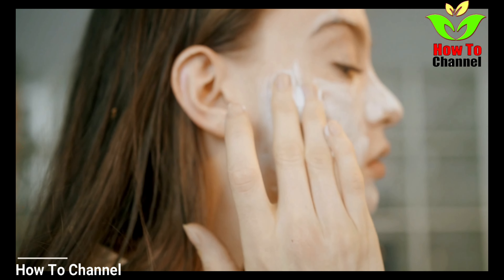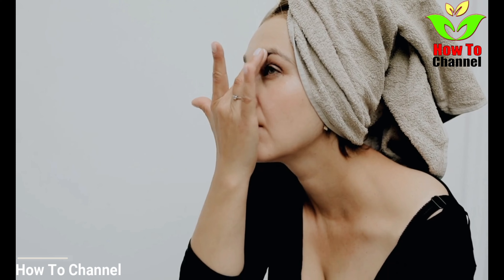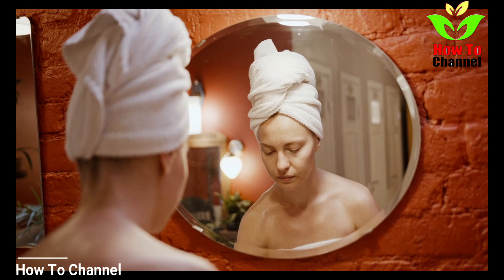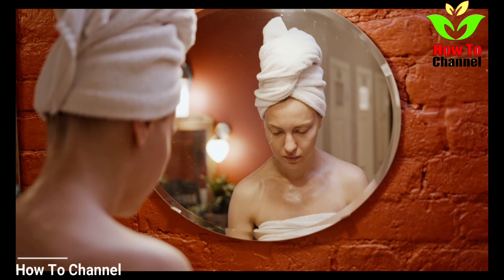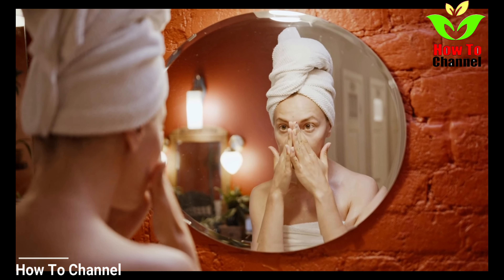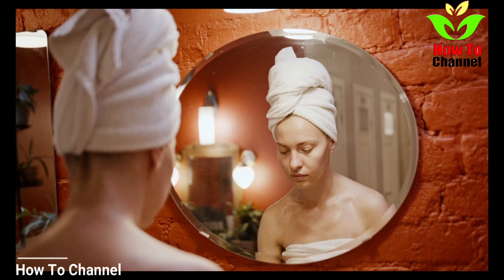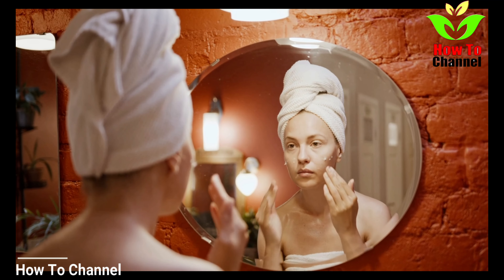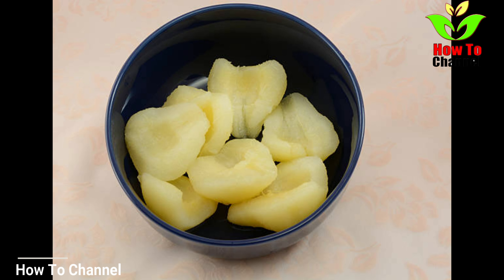I Tested A Magical Anti Aging Mask I Found Online Anti aging mask firms the skin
This DIY mask takes 10 twinkles to prepare but gives atrocious results only after a couple of procedures. You'll need raw potato juice and juice from a bomb. They both have skin decolorizing parcels and remove small scars. The mask also reduces the stashing of redundant sebum, therefore excluded the unctuous look of the face.

It's a good result for face cleaning, it tones and stretches the loose skin. It’s recommended for people who want to remove unwanted skin colorization. Dark spots and uneven skin tone is more frequently a endless problem, which you can break with entirely natural products at your home.

antiaging face mask homemade Constituents
• One tbs potato juice;
• One tbs squeezed bomb;
• Skin moisturizer.

face mask for dark spots Directions
The stylish and easiest way to prize the juice from the potato is to grate it and put in a thin mesh fabric. Mix it with the squeezed bomb and use cotton tampons to wet your face with the liquid. It takes a couple of twinkles to dry. You can leave it for 10 or 15 twinkles and also wash with lukewarm water.

Do n’t forget to use skin moisturized to help redundant sebum product and skin drying.

Face- lifting DIY mask
Potato face masks are fantastic against deep wrinkles. This mask with yogurt is suitable for daily use. It'll refresh your skin and vocally slip it, thanks to the lactic acid in yogurt. The combination of the two constituents will shrink the large pores and leave you with smooth and shining skin. Yogurt is frequently used as a treatment for sunburns or acne-prone skin. It's alsoanti-bacterial and moisturizing, so this mask is applicable for every type of skin.

Noway forget to put this bone in your fund

As an volition, you can prepare it with boiled sweet potato, which is rich in Vitamin A and D. It has all the noted benefits, and it also helps keep your skin pliantness.

Constituents
• One tbs mashed raw white or boiled sweet potato;
• One tbs thick full- fat yogurt;
• One tbs honey.

face mask homemade Directions

Put the raw vegetable in the blender or just fine grate it. If you choose to use sweet potato boil it first in a small quantum of water and remove the skin. Mix it well with the yogurt and add one ladle of honey. Honey then's an essential component as it'll keep the humidity inside the skin and will help it from drying.

Leave the remedy for 15 twinkles and wash with warm water. You can put a little moisturizer for a finish.

anti aging face mask homemade Face stimulating treatment with potato and green tea
This DIY remedy isn't for a mask, but it'll surprise you with its stimulating effect. It uses potato slices and fresh green tea.

This is an excellent result for treatment after a long day, and it'll make your face shining. It excerpts the adulterants from the epidermis and improves cell rejuvenescence. Green tea is notorious for its antioxidants and helps you purify your body from the poisons. Check this out

The stylish thing about this remedy is it can be stored in the fridge for a couple of days and used multiple times.

potato face mask at home Constituents
• Thin slices potato;
• One tablespoon of green tea, I buy mine from then.

Directions
For the medication use natural whole splint green tea with no redundant flavors added. Do n’t boil it but pour hot water around 180 F. The water should n’t be too hot, so leave it for 1, 2 twinkles to cool down. Leave the leaves for 3, 4 twinkles and pour the tea in a jar and leave it to cool.

Hash the vegetable in thin slices and leave them to soak into the green tea. The tea should be at room temperature. Put it in the fridge for one day. In the evening put slices on your cheeks and eyes, lay and relax for 15 twinkles.

Dry skin remedy with milk, potato, and egg thralldom .
Still, you can try a manual mask with boiled potato and milk, If your face skin is dry and shelling. Milk is rich with nutrients, vitamins and contains protein. It can be part of every downtime mask or manual cream. It also has some lightening effect and normalizes tan when applied as a alcohol and left to stay overnight.

Another component is the egg thralldom which appears extensively in DIY hair masks. It's because it can lock the humidity outside apkins and does inconceivable work for dry skin and hair. It also contains a high volume of proteins, Vitamin D, A and B-12.

anti aging mask with POTATO Constituents
• One big potato;
• One egg thralldom
• 1-2 tbs raw whole milk.

anti aging mask at home Directions
Smash the boiled potato while it’s still hot with its skin in a blender along with the other products. You ’ll get delicate substance with unheroic color. It should appear fluffy and soft. Put a thick subcaste of the paste on your face and let it sit for 20 twinkles. It should be warm when you use it.

Welcome to How To channel under copyright law.